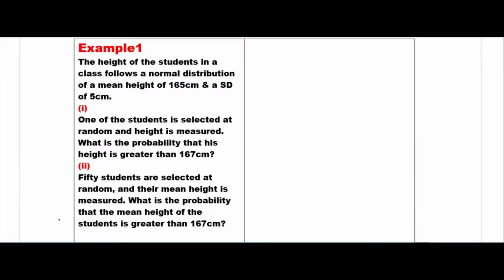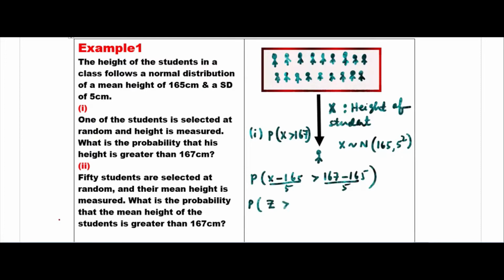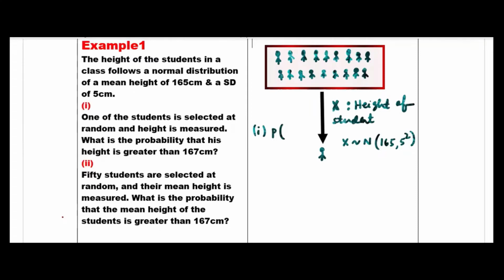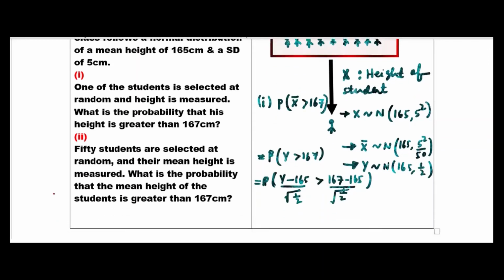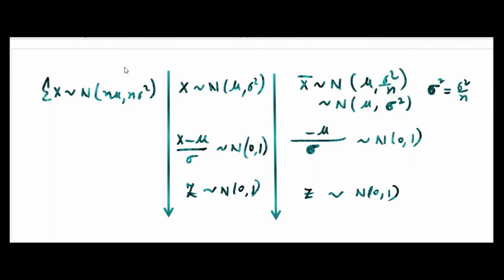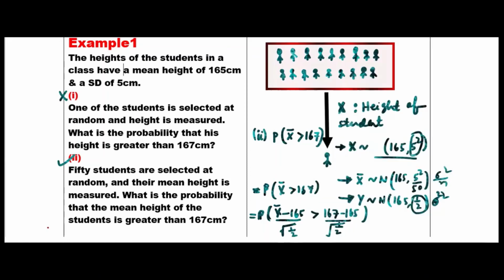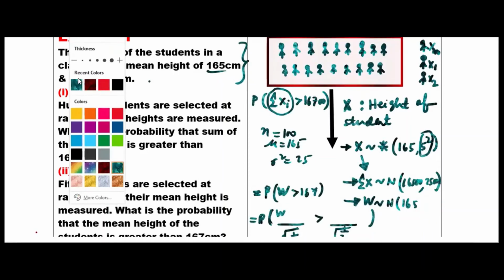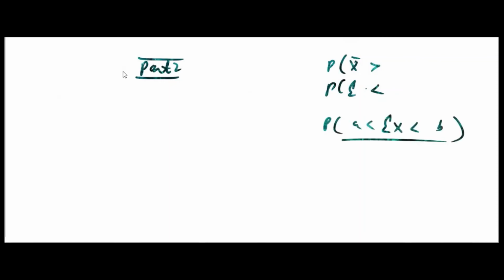What is central limit theorem?(Solved Examples)|Class22,CS1-Actuarial Statistics, Data Science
The central limit theorem is perhaps the most well-known theorem in statistics, and it is widely applied in any field that seeks to infer something or make predictions based on data. The purpose of this video is to explain what it says through some examples. Its a continuation from last class.